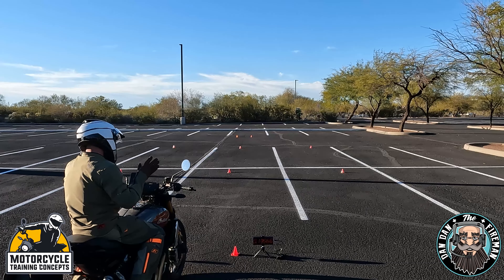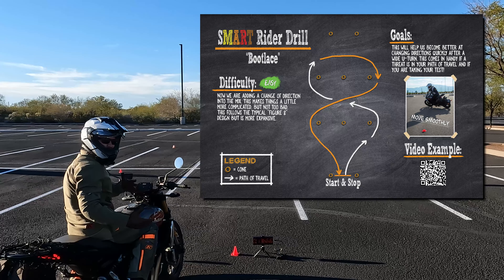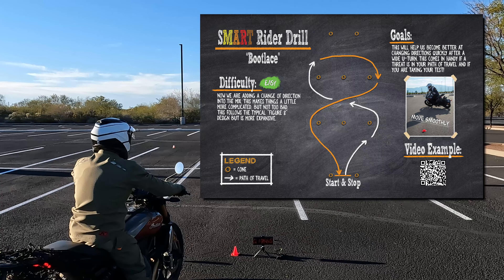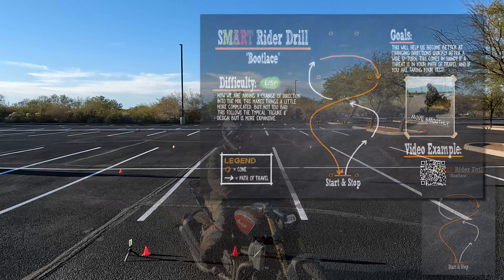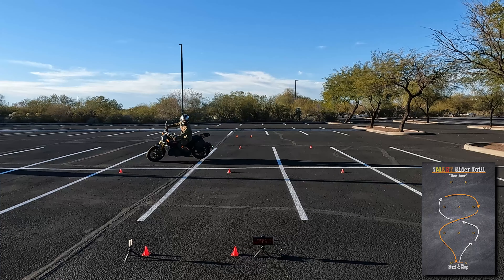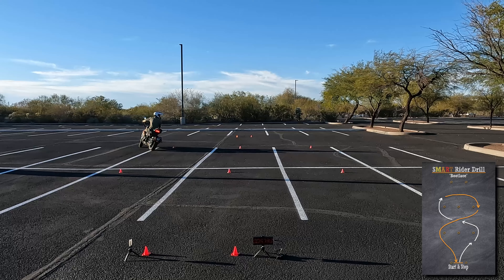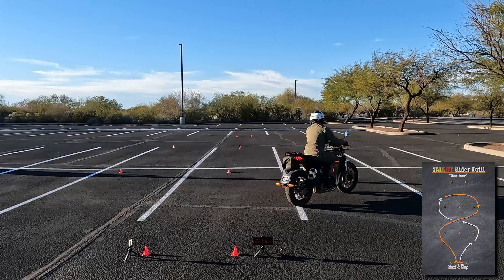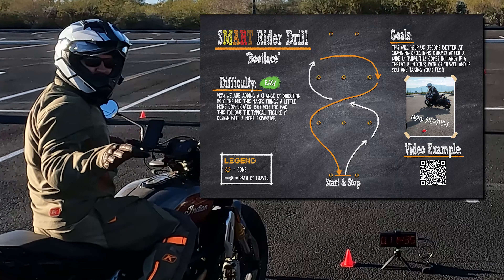Mastering the U-Turn: The Fundamental Motorcycle Skill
Are you ready to become the best rider you can be? The SMART Rider Motorcycle Drills is the perfect training booklet to help you take your riding skills to the next level! Grab THE booklet or get a RESQ Pak...or BOTH! ⛑ RESQ Trauma Gear, Shop, & Academy

                                      MY PARTNERS
🙏 REVZILLA 👍 Grab yourself some motorcycle gear 👍

                                      IMPORTANT
Visitors to the Motorcycle Training Concepts Channel should always seek in-person training from an accredited training facility. Motorcycle Training Concepts and its owners (DanDanTheFireman LLC) assume no responsibility for the information contained on this channel and disclaim all liability in respect of such information. Motorcycle Training Concepts hereby excludes liability for any claims, losses, demands, or damages of any kind whatsoever concerning any information, content, or services provided, including but not limited to direct, indirect, incidental, or consequential loss or damages, compensatory damages, loss of profits, or data, or otherwise.